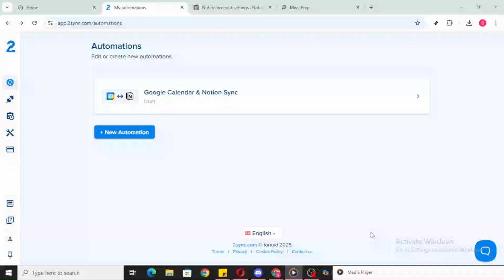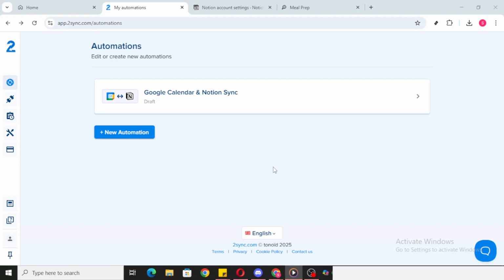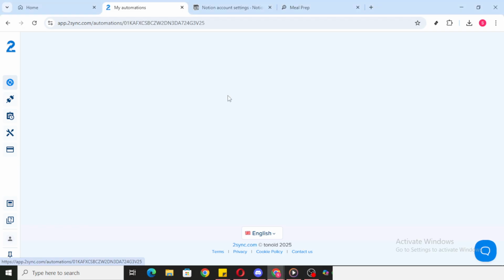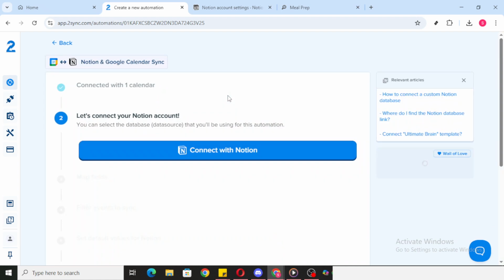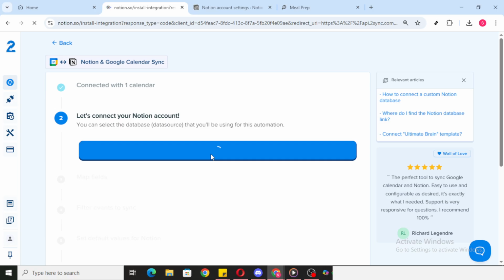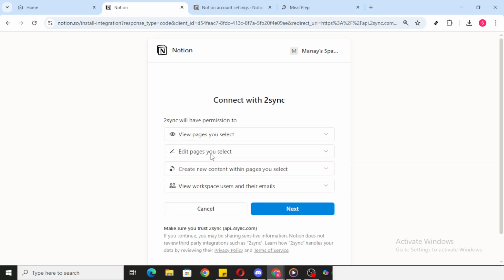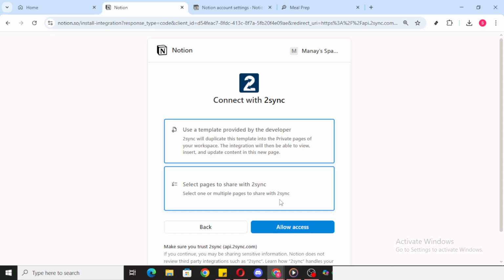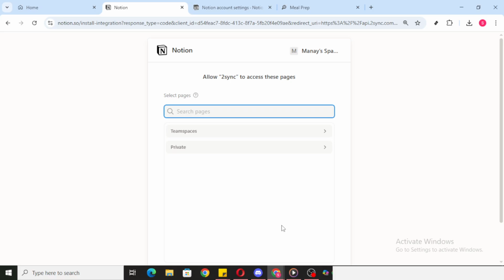How to create a two way sync between Notion and Google Calendar (full guide)